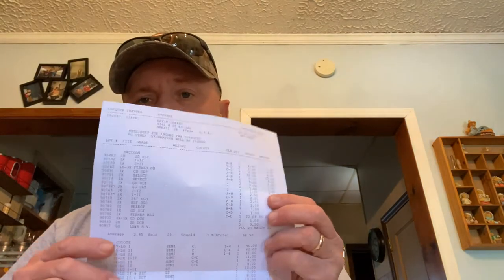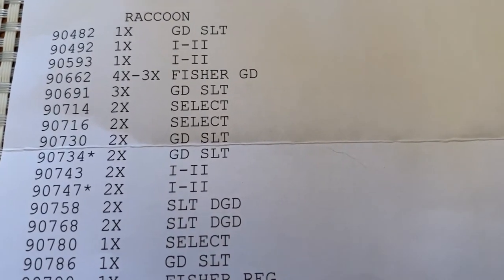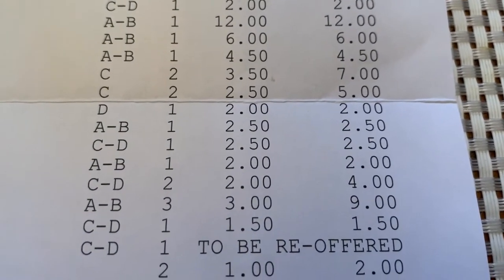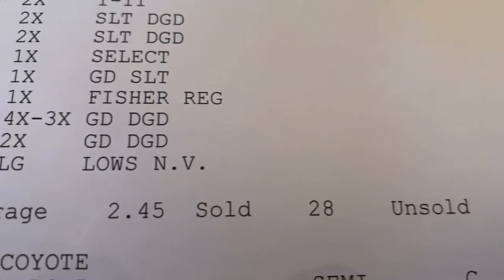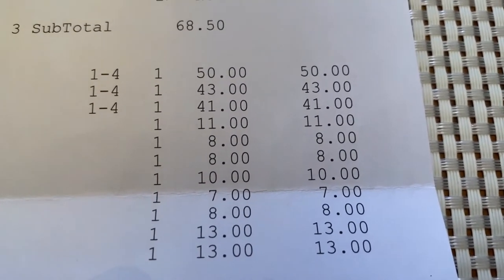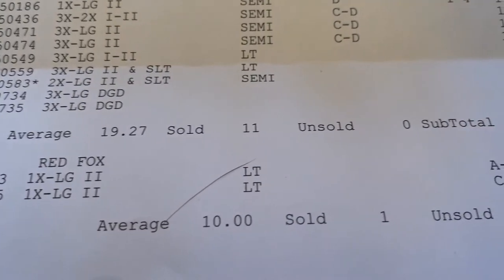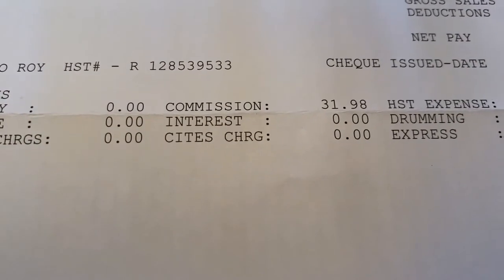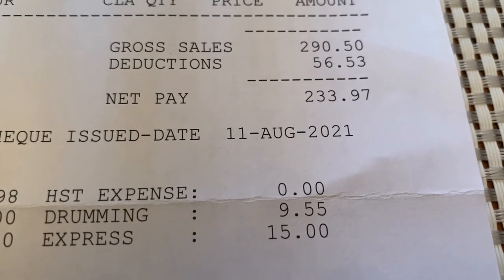I got my FUR CHECK from FUR HARVESTERS AUCTION.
I received my check from FUR HARVESTERS AUCTION. We go over the prices that out fur sold for and how much my check was for.